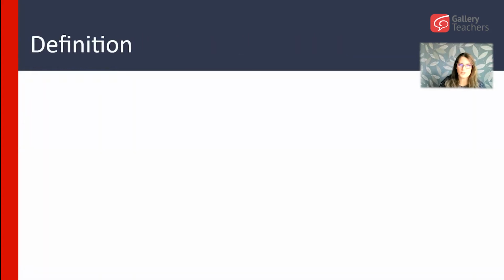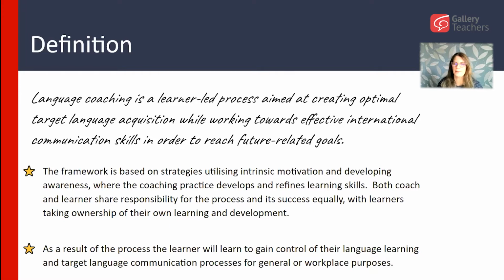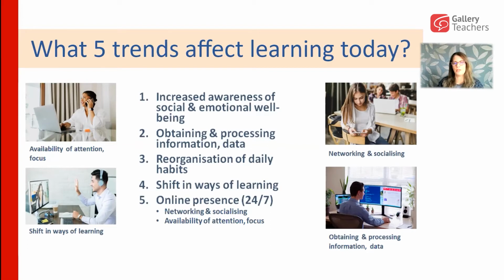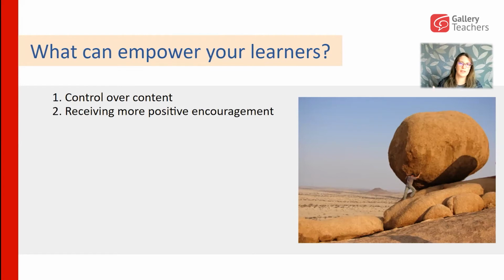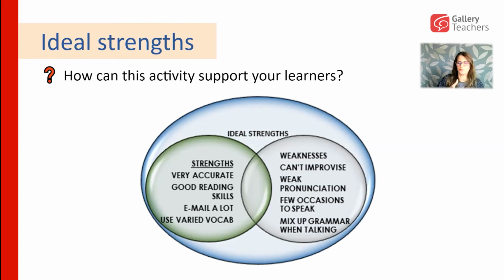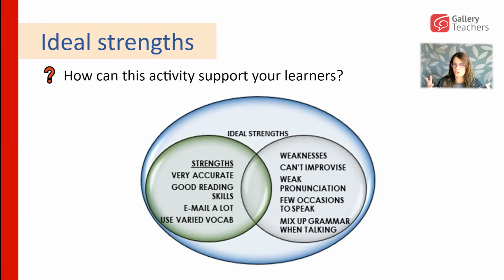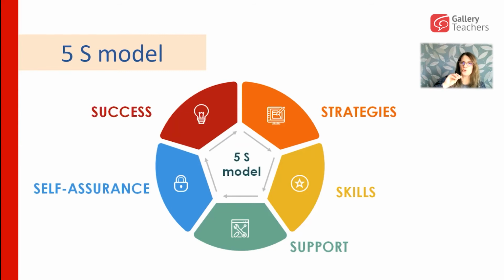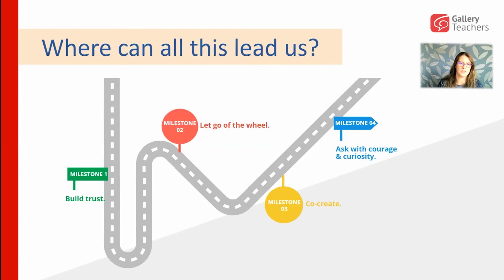Using Language Coaching Practices with Coursebooks | TEFL Workshop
00:00 - Agenda
01:51 - What is language coaching?
11:42 - Ways language coaching can support language teaching
22:00 - Language coaching tools
33:56 - Conclusion

Using Language Coaching Practices with Coursebooks

This workshop addresses the similarities and differences between language teaching and coaching, and provides a clear definition to an emerging discipline in language education. During the workshop, the four pillars of language coaching will be identified. Attendees will also learn how to reframe our class climate through the communication we have with learners and find new ways to support learners with the books and materials used in class.

We will help attendees to better understand how to retrain our mindsets. She will also explore ways to build on the responsibility of learners and engage with their creative selves by adding an extra dimension with tried and trusted coaching principles. Attendees will learn to lessen the burdens for themselves and embrace a new sense of freedom in lesson design to increase learner autonomy, motivation and goal-orientedness.

After the workshop, attendees will leave with specific guidelines to use language coaching practices effectively.